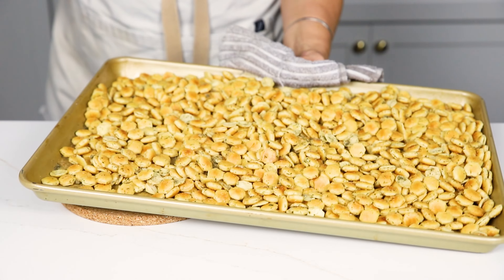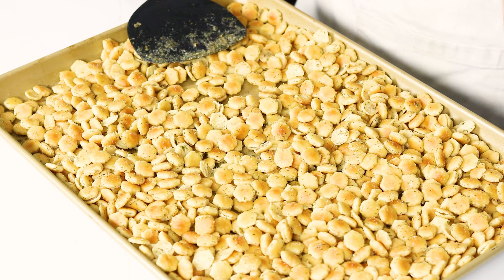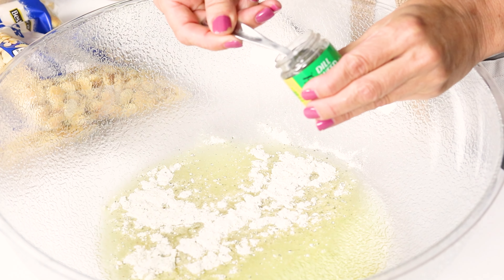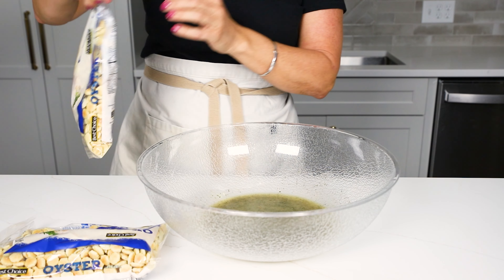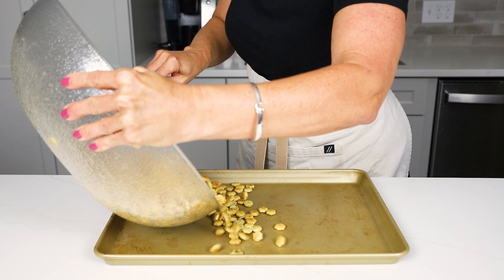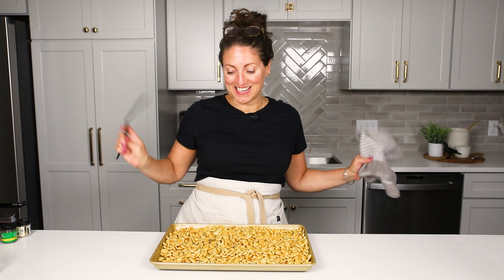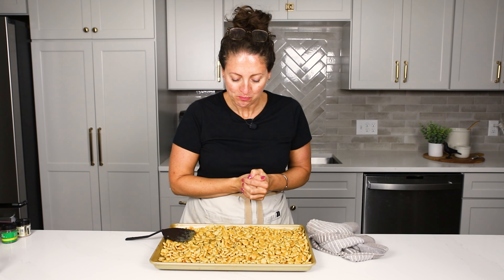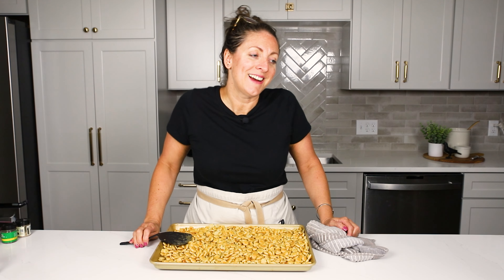Old Fashioned Seasoned Oyster Cracker Recipe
These Seasoned Oyster Crackers are so amazing! Little oyster crackers are seasoned with a mixture of dry ranch seasoning, dill, celery salt, and garlic powder and baked in the oven. Perfect salty snack to have around the house (especially at the holidays).

▶️TIMESTAMPS
0:00 Intro Seasoned Oyster Cracker Recipe
1:10 Oil
1:19 Dry Ranch Mix
1:33 Dill, Celery Salt and Garlic
2:02 Oyster Crackers
2:35 Baking Instructions
3:25 Taste Test
3:50 Storing
4:10 Outro

🍽️Helping adults feel successful at dinner time with simple recipes!

New videos are posted every week at 12:00 cst.